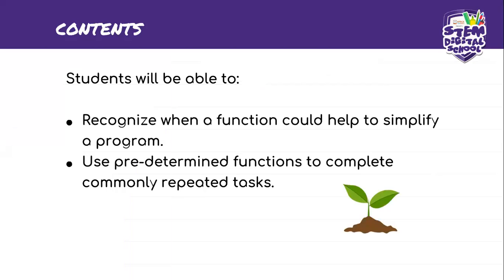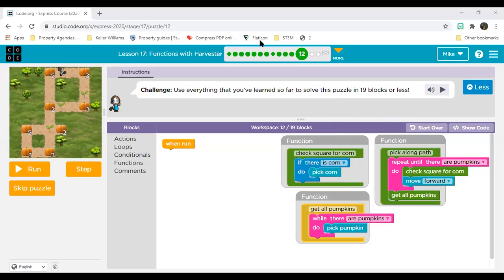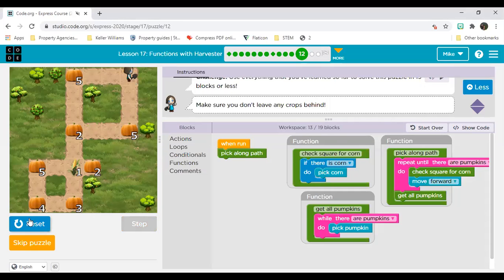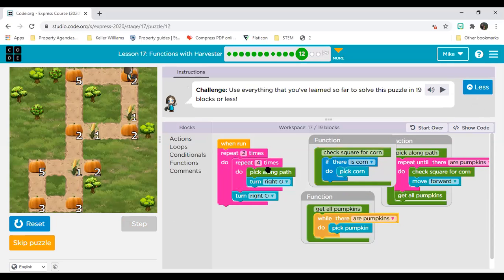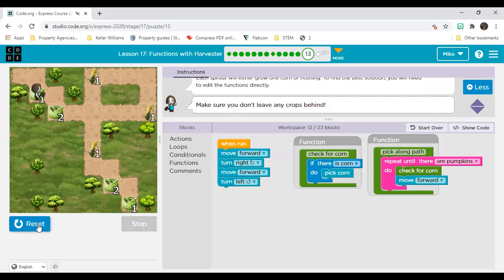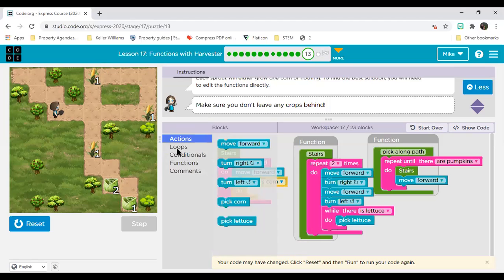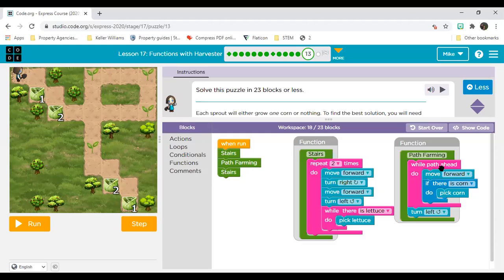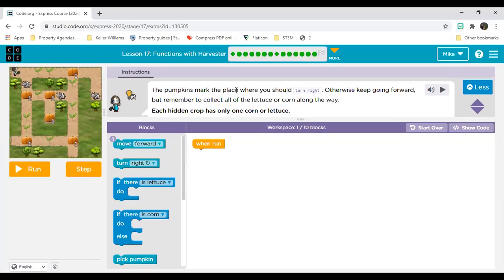Grade 6 - Coding | 31 July 2020 | Function in Harvester Part 3